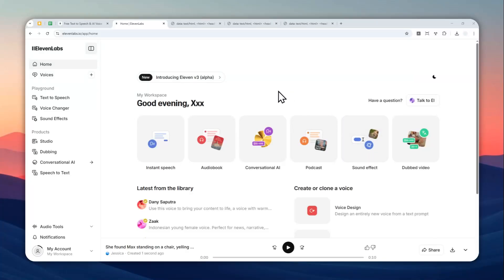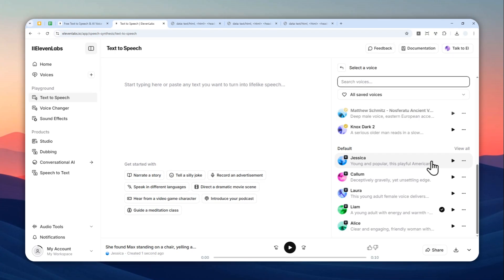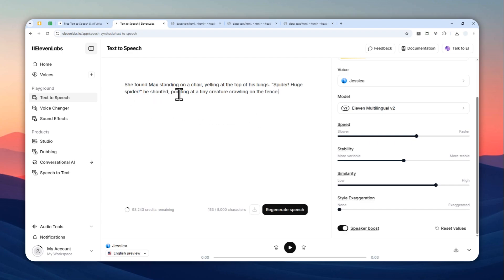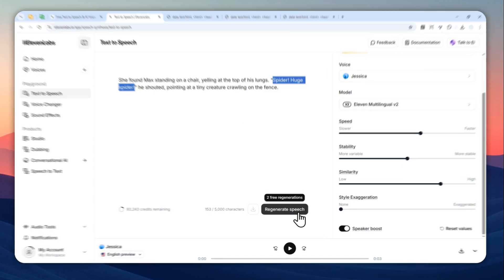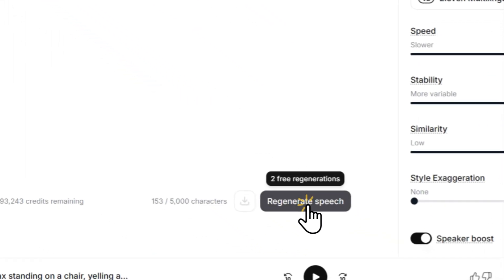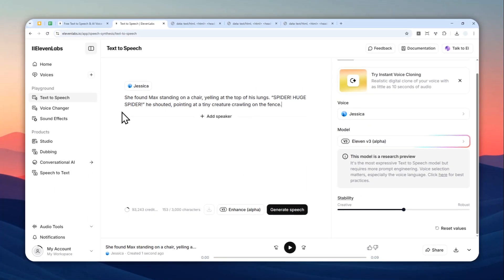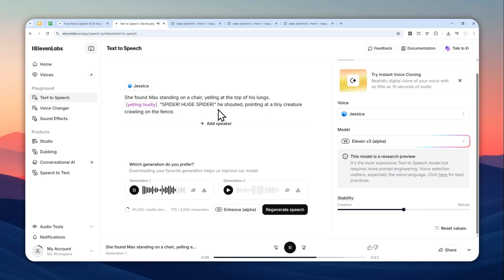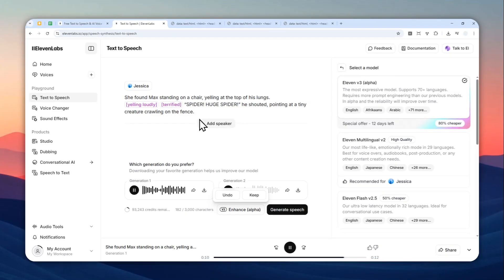How to Make Voice Yelling Loudly Using ElevenLabs TTS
👉  In this video, I will show you how to make a voice yell loudly using ElevenLabs, diving into the best settings and tips for creating dynamic, emotional, and impactful shouting effects for your audio projects, podcasts, or character voice modulation.